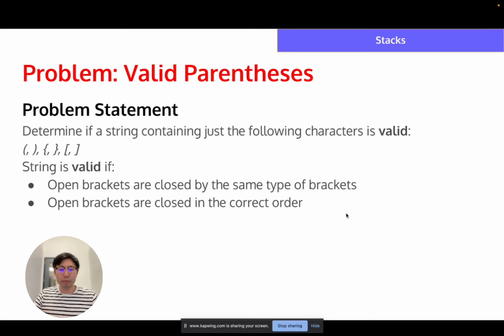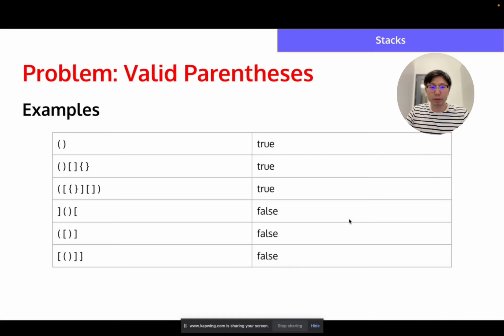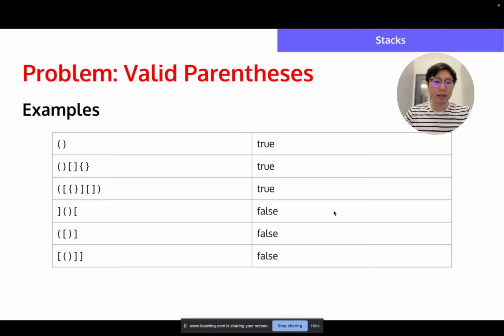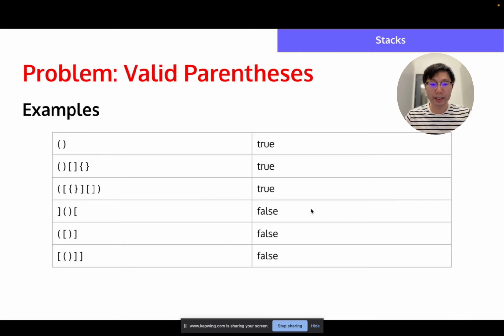Stacks Sample Problem